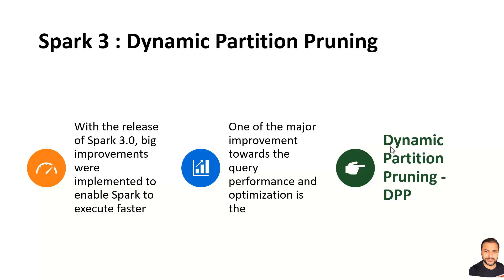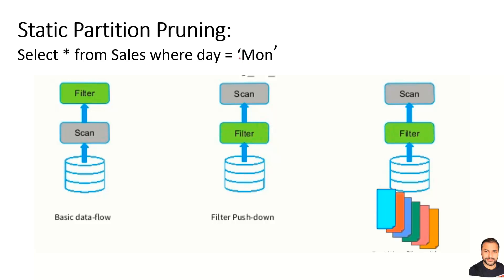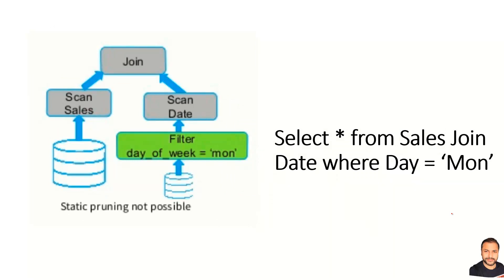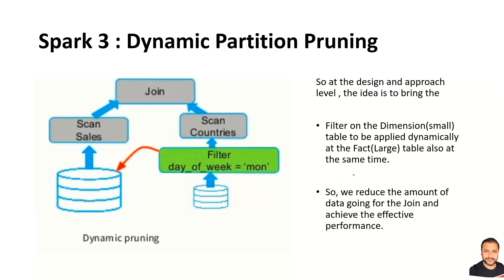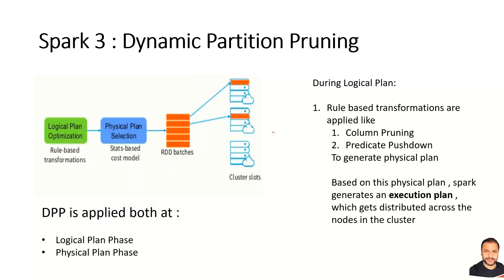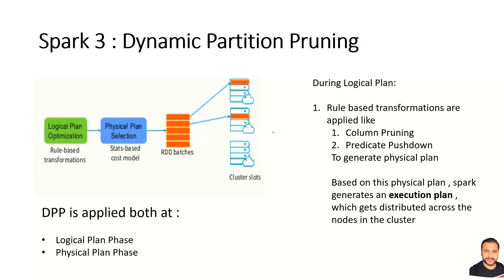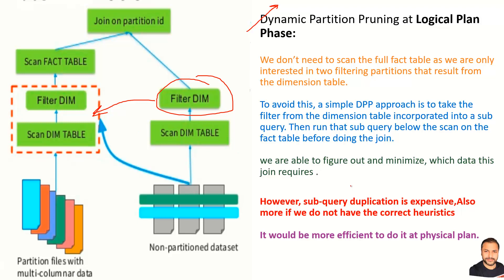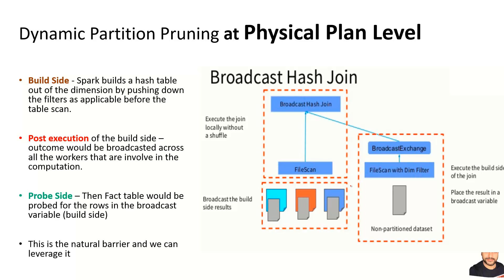Apache Spark 3 | New Feature | Performance Optimization | Dynamic Partition Pruning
In this particular video, we have discussed New Features available as Dynamic Partition Pruning for the query optimisation in Spark 3